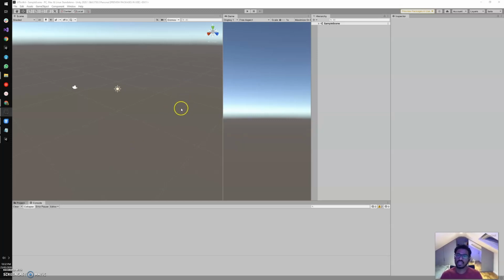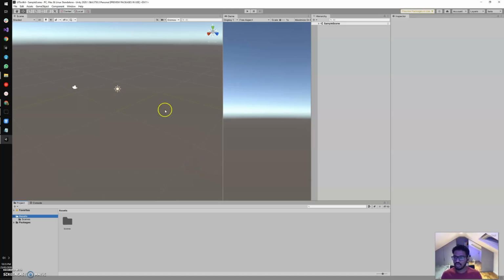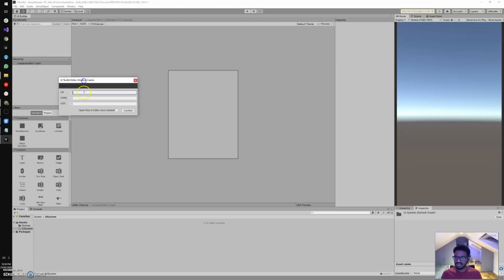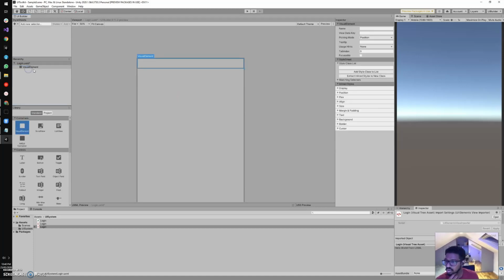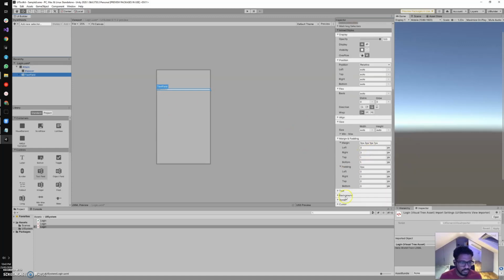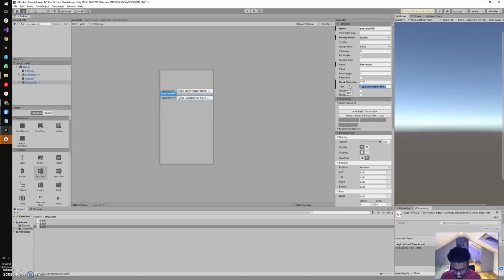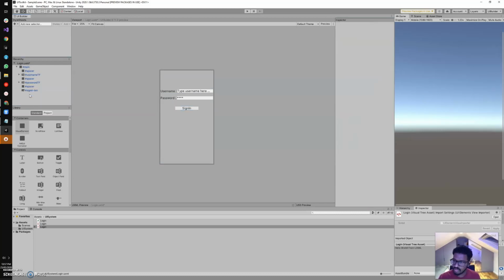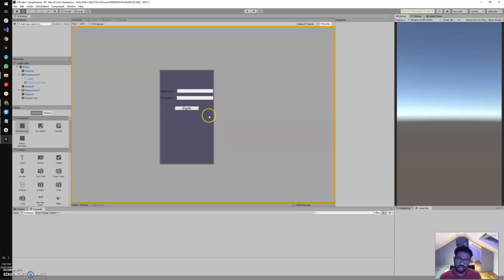17| Unity - UIToolkit to create login screen using UIElements (Part01)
Learn Unity latest features to build AR/VR
Magic text to install UIBuilder Package: "com.unity.ui.builder": "0.11.2-preview"